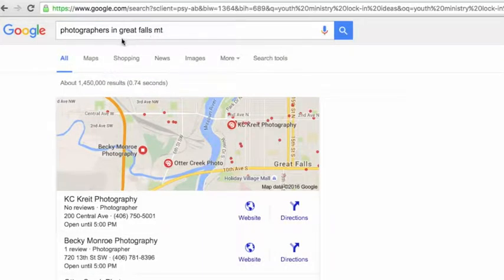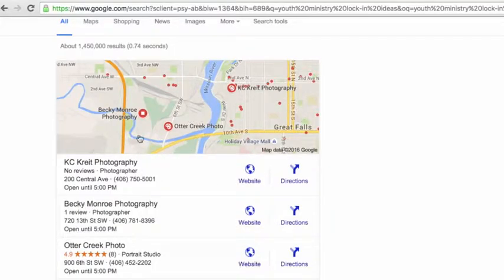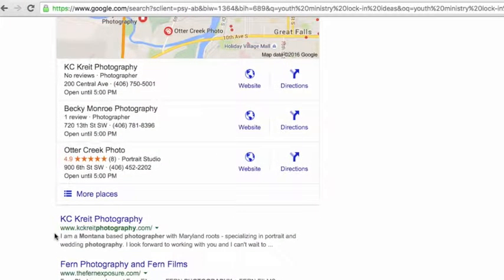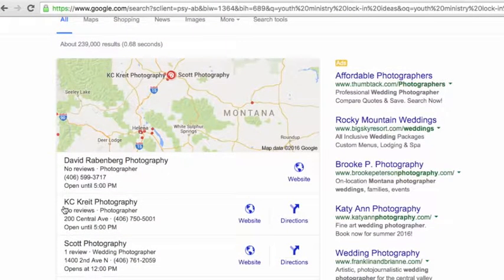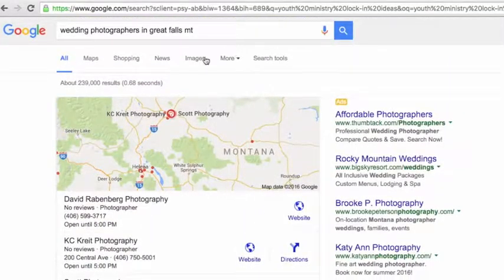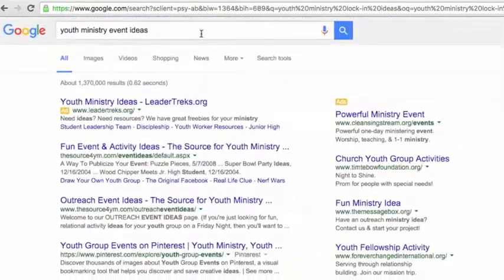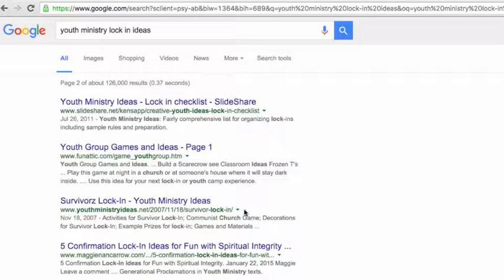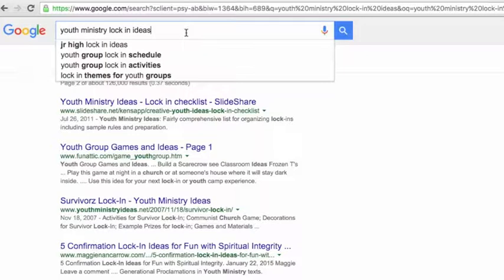Search Engine Optimization SEO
Search Engine Optimization SEO. Learn about why Search Engine Optimization is important and to get your juices flowing in terms of the endless possibilities of getting ranked well in Google.